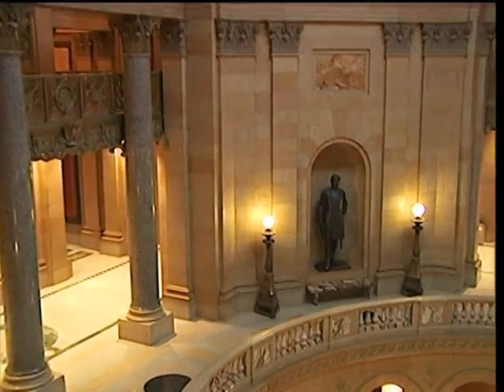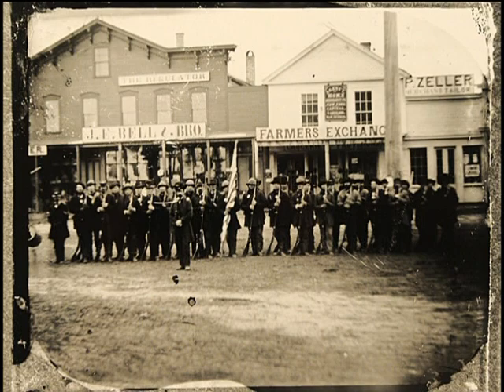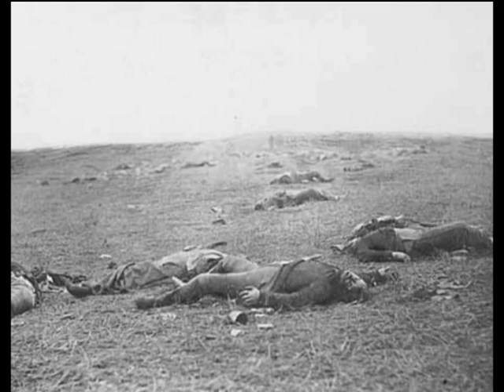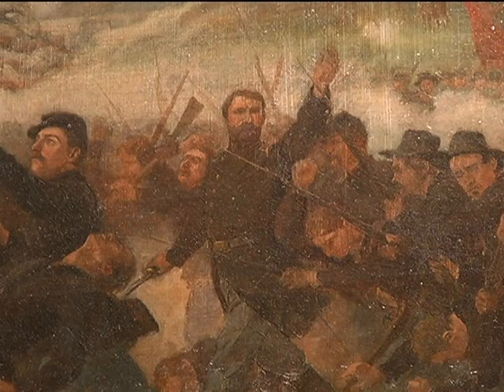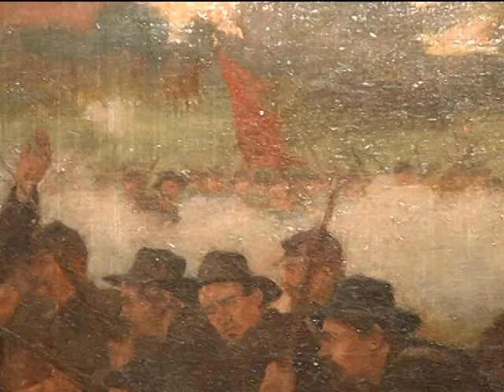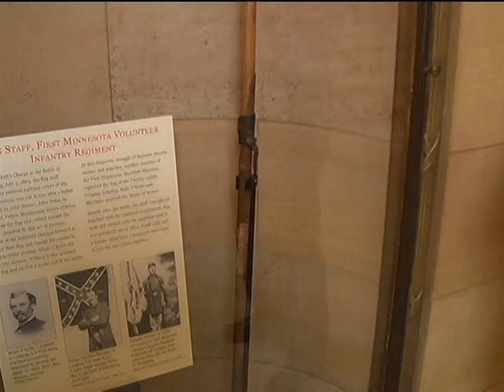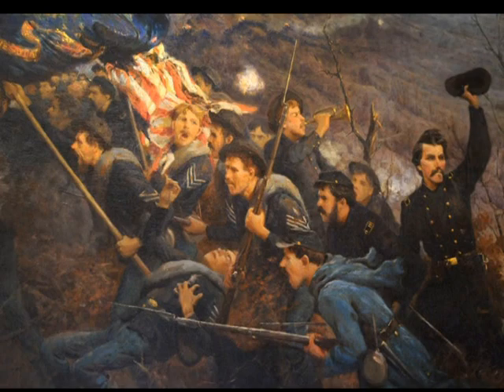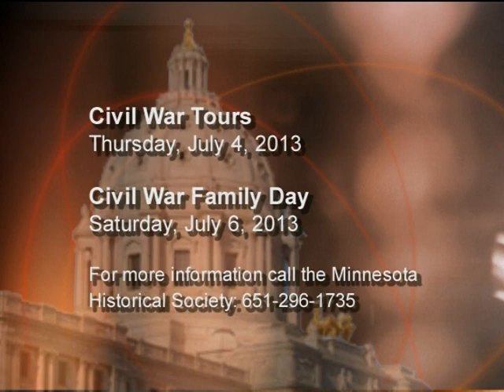First Minnesota Regiment at the Battle of Gettysburg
The First Minnesota Volunteer Infantry Regiment played a critical role July 2nd, 1863, and July 3rd, 1863, in the Battle at Gettysburg. Brian Pease of the Minnesota Historical Society shows us some of the State Capitol artifacts depicting the regiment's heroic actions.